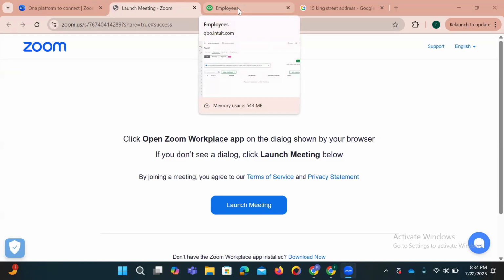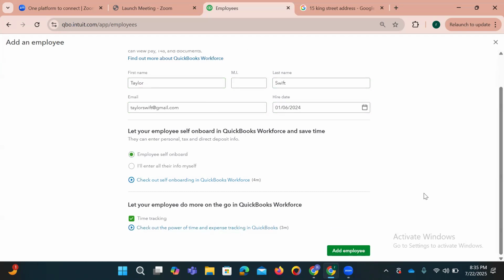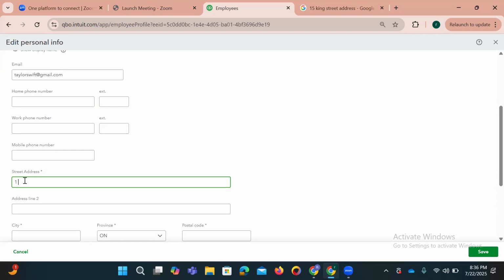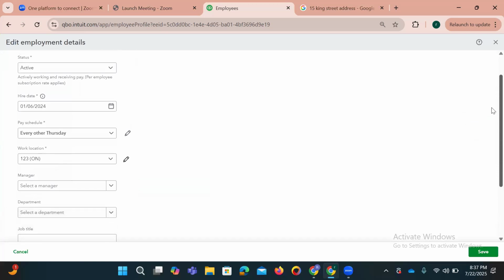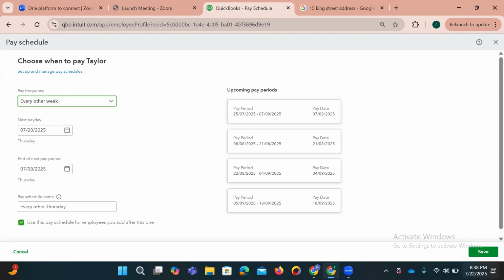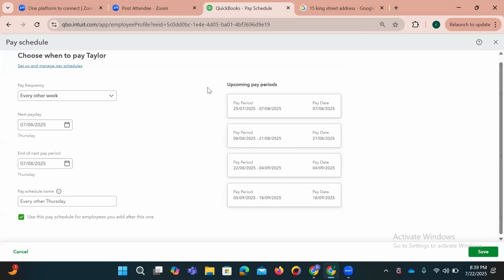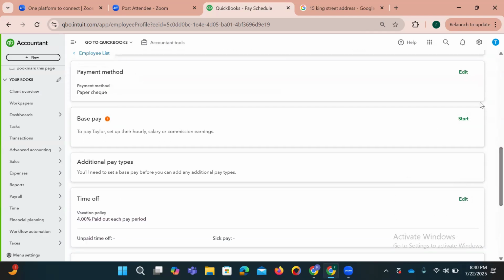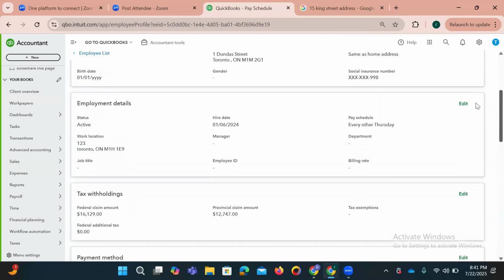How to add an Employee in QuickBooks Online?